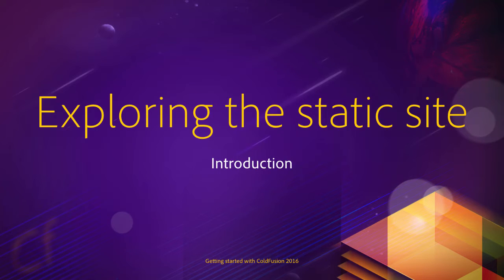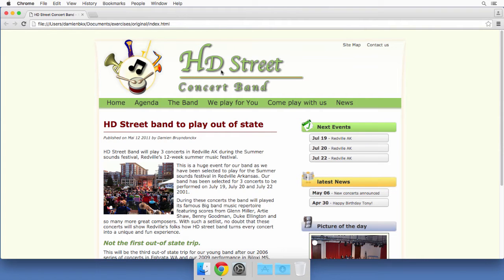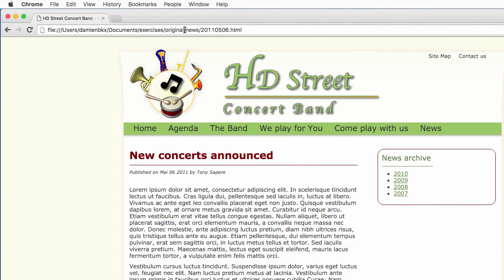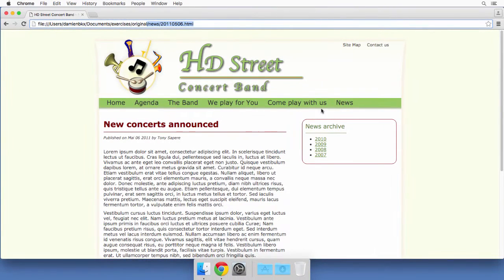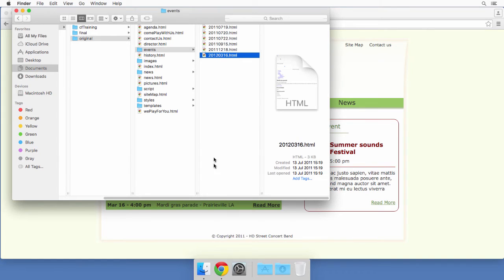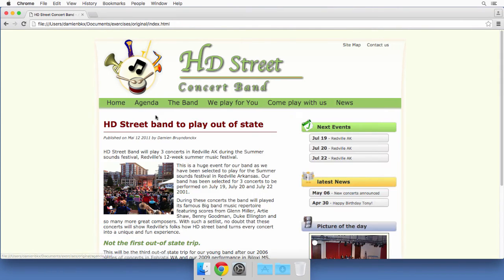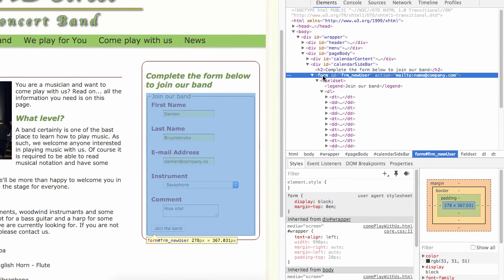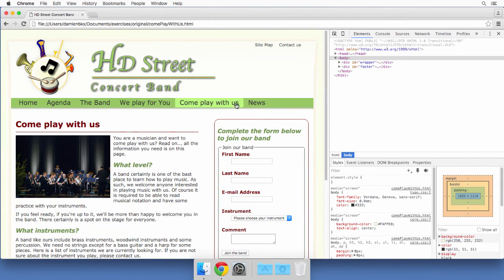01 Introduction ## 03 Exploring the static version of the HD street band web site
In this video, you will explore the static version of the
website you will work with during this course and discuss its
shortcomings.